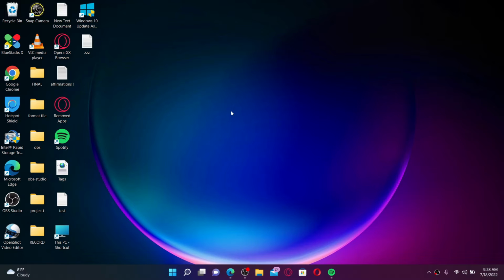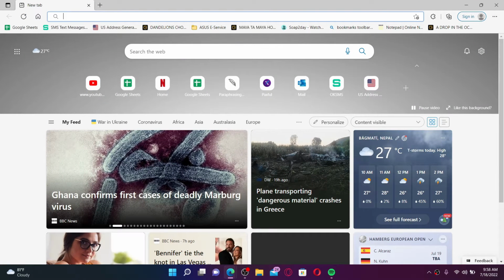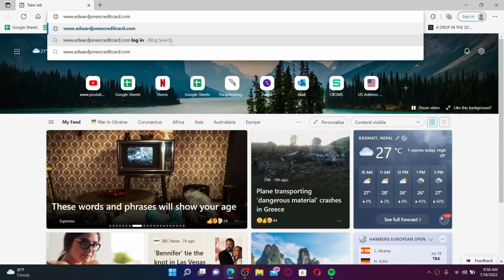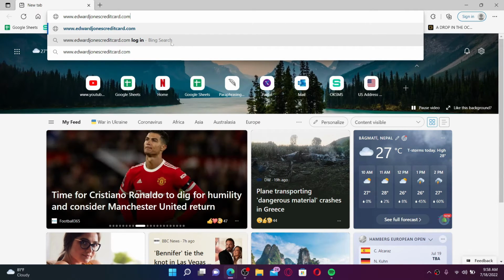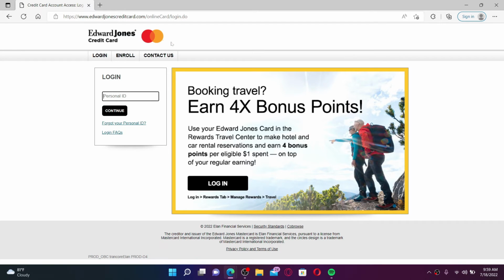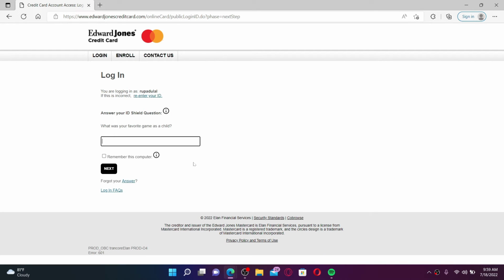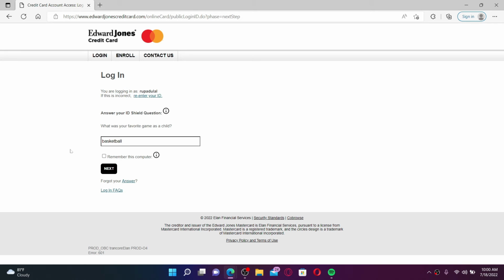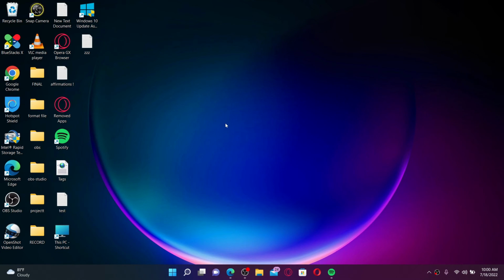How To Login to Edward Jones Credit Card Account | Edward Jones Credit Card Sign In 2021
Edward Jones Credit Card Login:

This video is going to show you how to login and check your balance on your Edward Jones Credit Card account. This will allow you to see if there are any fraudulent transactions that need replacing or if the card needs a new PIN number.

This video walks you through the step by step instructions on how to login to Edward Jones credit card account.
There are a lot of people that have been having issues signing in to Edward Jones credit card accounts, but it's no need when I teach you step by step what needs to be done.
2. Click on login button as shown in the video.
3. Enter your personal ID and click on continue.
4. If you've forgotten your personal ID, click on Forgot your personal ID as shown in the video.